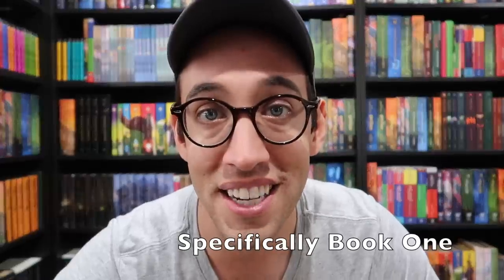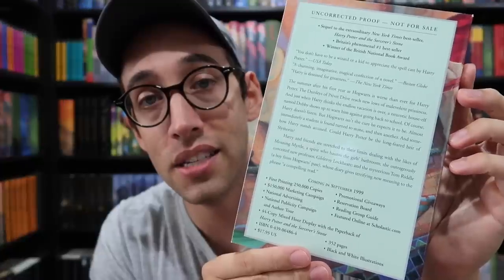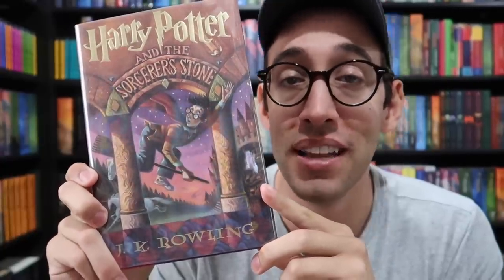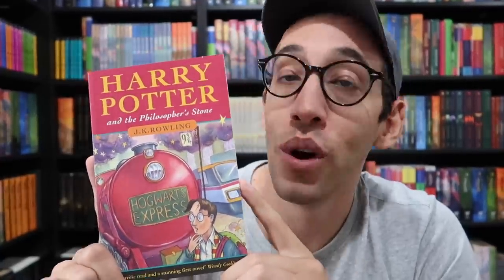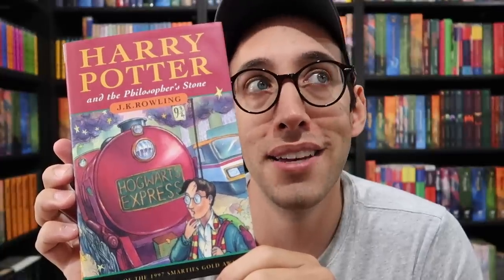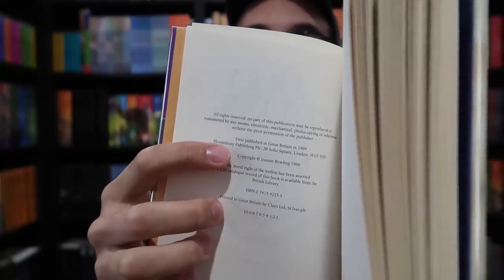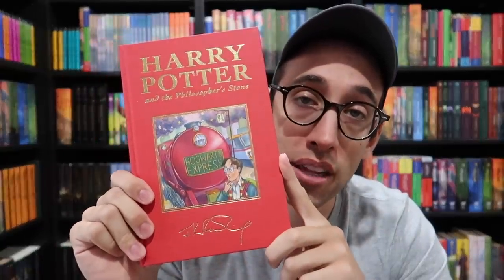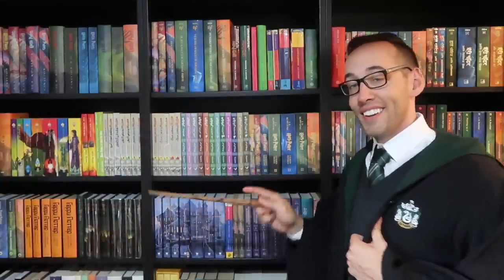RARE HARRY POTTER BOOKS FROM ENGLAND AND AMERICA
NEW SERIES! Ultra Rare, Rare, and Signed books! This is part two: RARE (part three of three!) See and learn about the some of the rarest and hardest to find Harry Potter books from the United Kingdom and United States!

Want to write? Direct the owl to:

United States